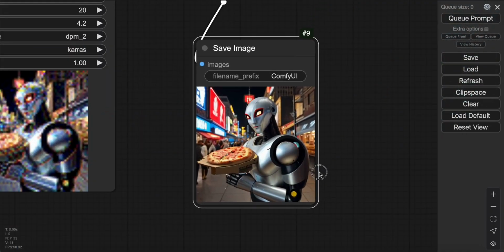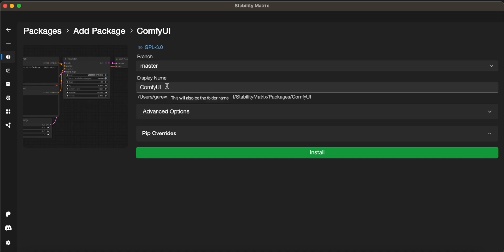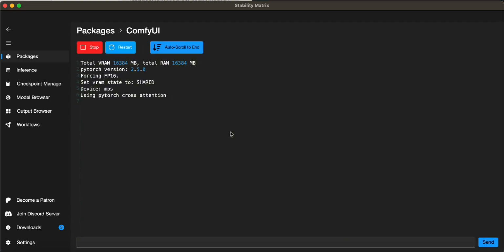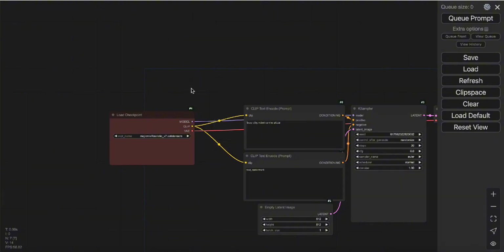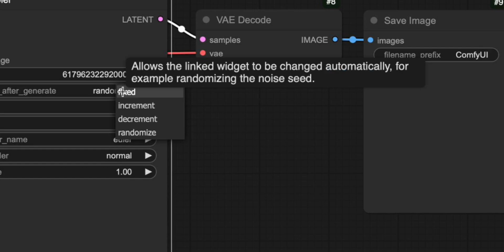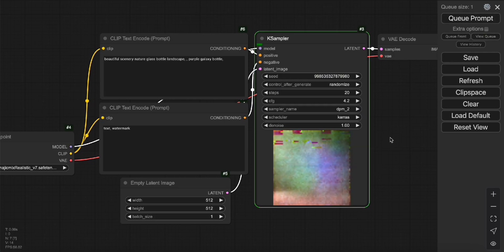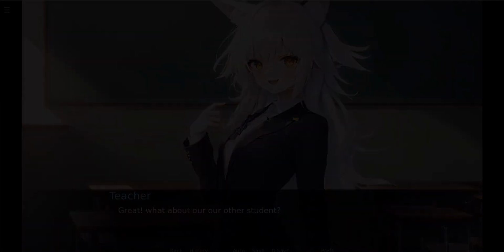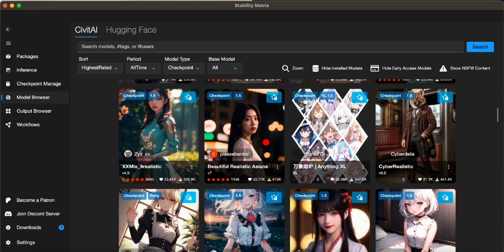Install ComfyUI Manager Like a PRO in Minutes! Easy Step by Step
Learn how to install ComfyUI Manager like a pro in just minutes with this easy step-by-step tutorial. Say goodbye to complicated installations with our simple guide!

Video by: Oliver Tech Talks